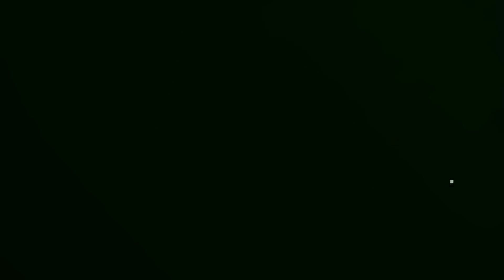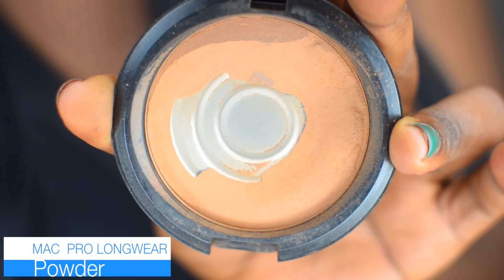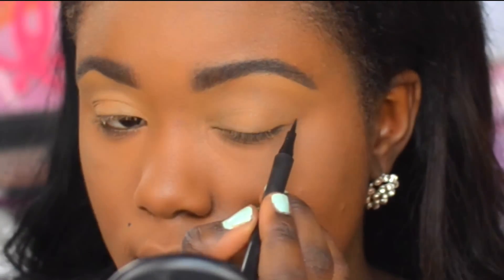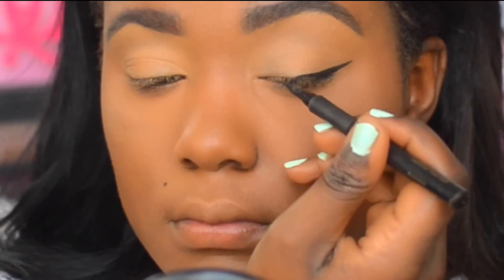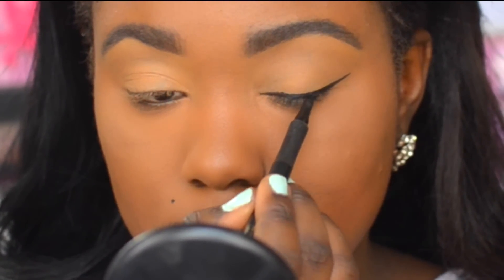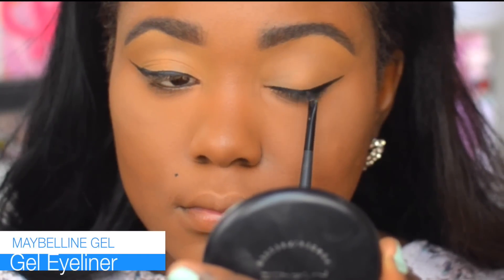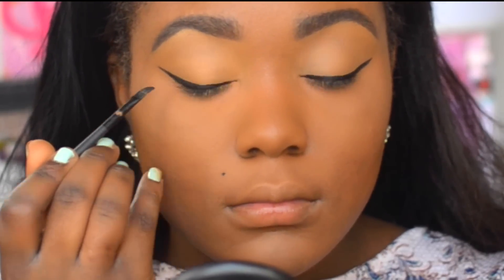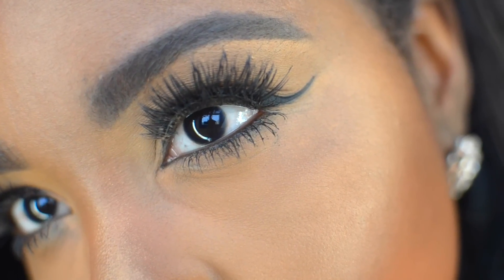HOW TO: Perfect Winged Eyeliner Tutorial for beginners 2016 (New Technique!)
Hi guys, today is how to do the perfect wing liner. SLAY a wing real quick. Wether you have good wing days or bad days remember your amazing! First video of my HOW To series!

Verse of the Day: Psalm 118:14-16
14 The LORD is my strength and my defense ; he has become my salvation. 15 Shouts of joy and victory resound in the tents of the righteous: “The LORD’s right hand has done mighty things! 16 The LORD’s right hand is lifted high; the LORD’s right hand has done mighty things!”

Products Used:
L'OREAL Super Slim Skinny Eyeliner
Maybelline Gel Studio

21,NYC, FIT College Student studying Cosmetics and freelance makeup lover . I do makeup tutorials, products reviews, fashion videos, and more bits ! Let's be friends! Be a part of the family! :)
I love to make women feel beautiful inside and out :)

 how to how-to spring get ready with me dark skin routine kendall jenner 2016 vegan update beauty bold haul foundation